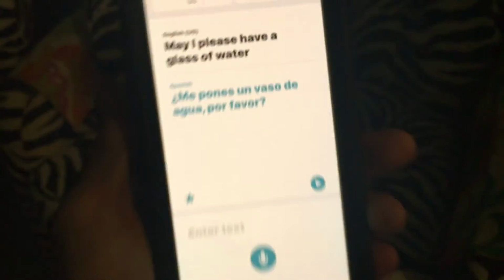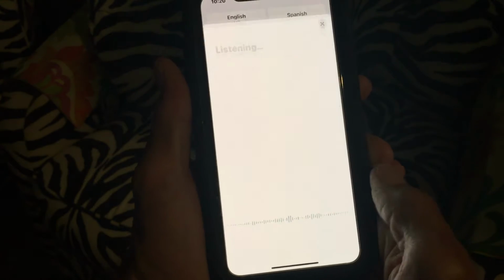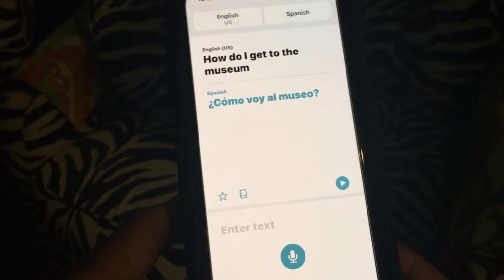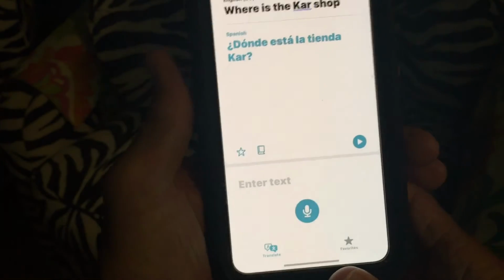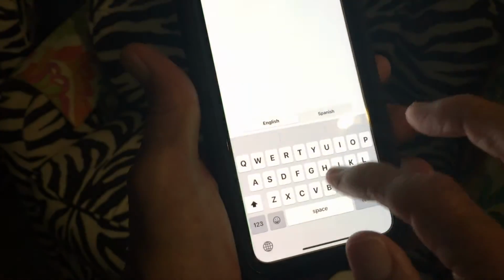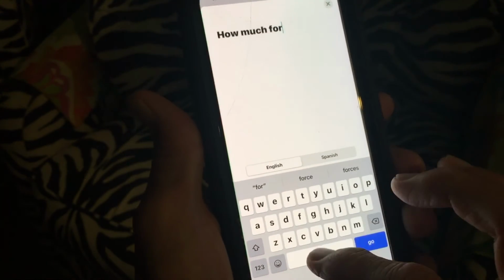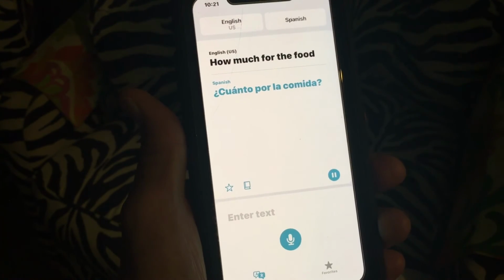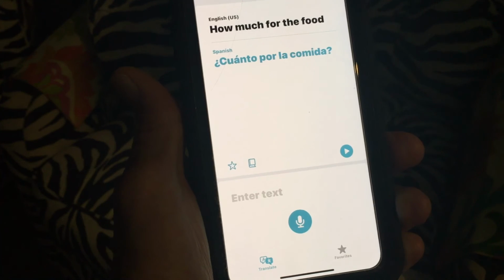How to use translate in landscape or portrait view on iPhone iOS14